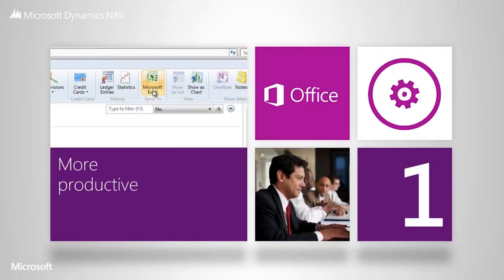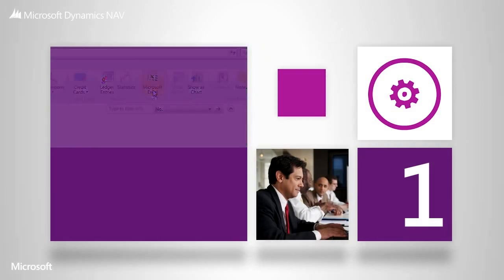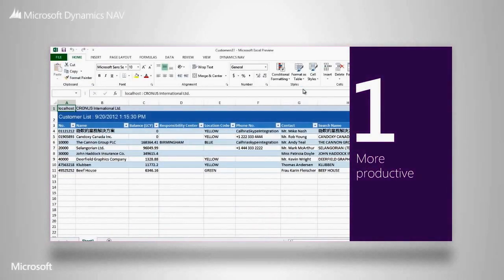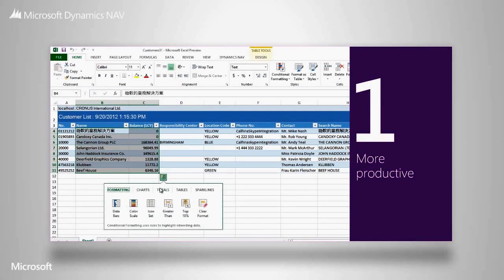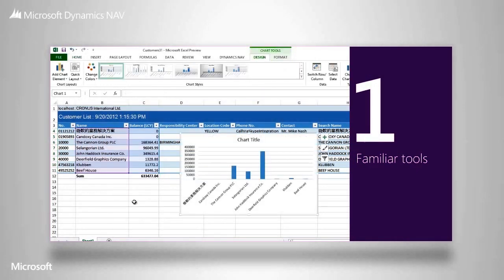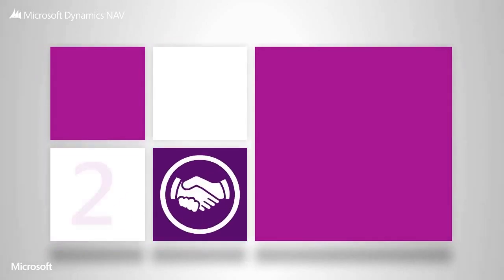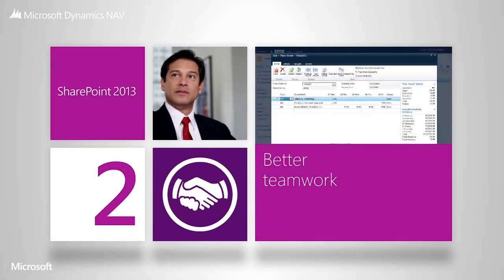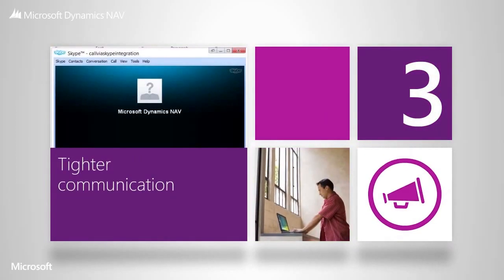PMX Dynamics Business Software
How to improve your business processes with Microsoft Dynamics NAV